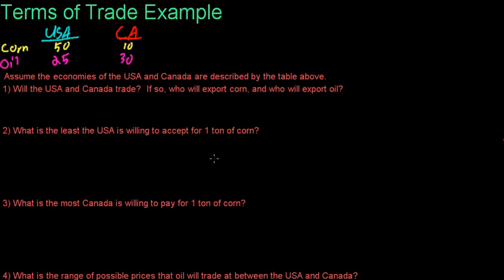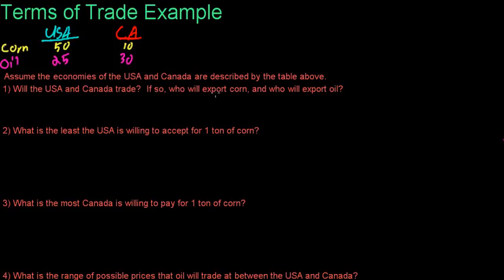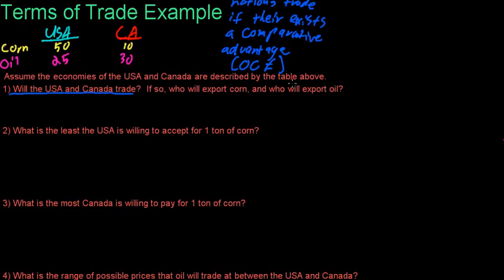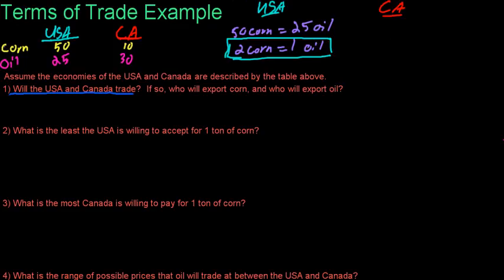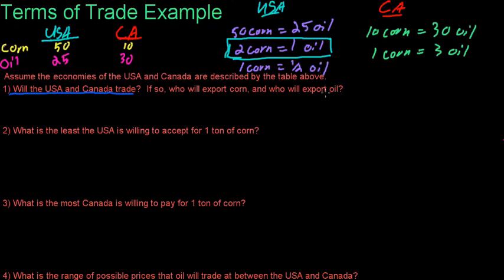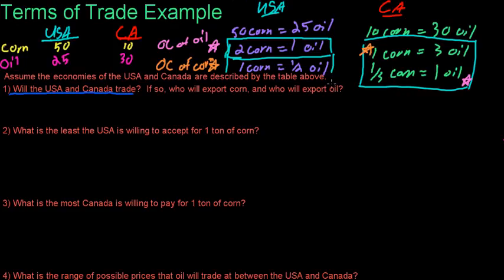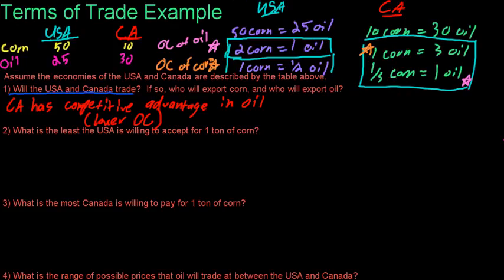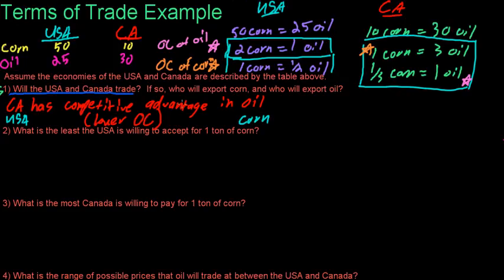87 Absolute Advantage, Comparative Advantage--Terms of Trade Ex 1